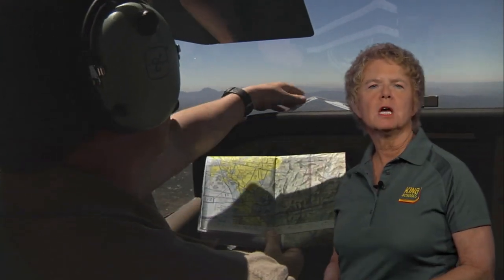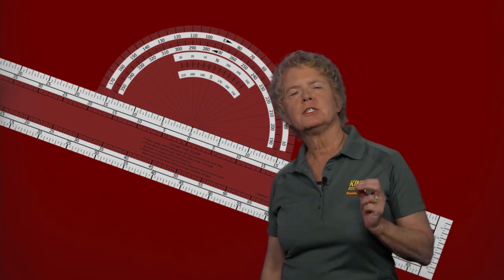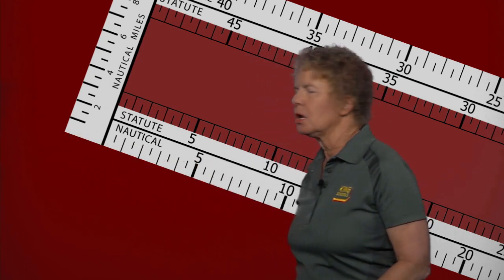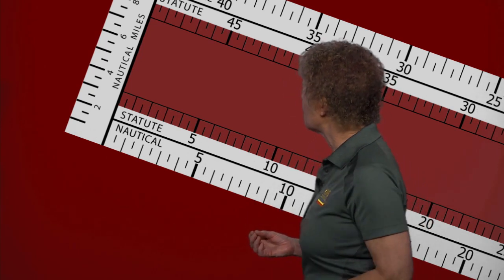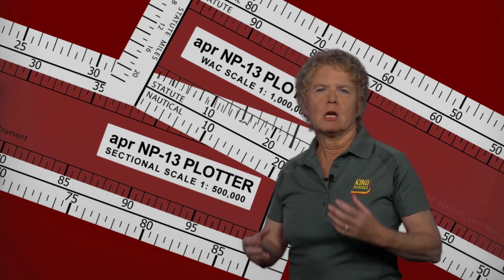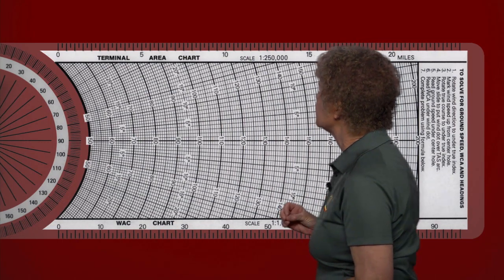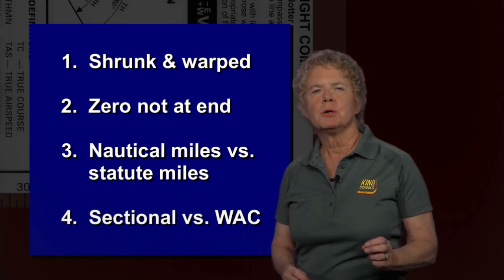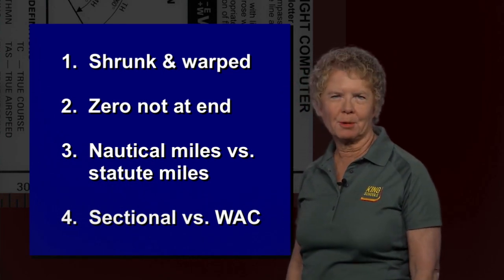How to Use Your E6B - Video 7 of 14 - Plotter Mistakes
When using a plotter, be sure to avoid these common mistakes that may give you false data. This video an excerpt from our Private Pilot Ground School & Test Prep